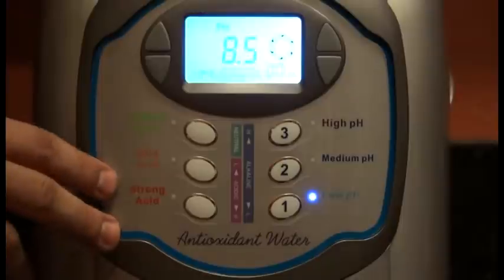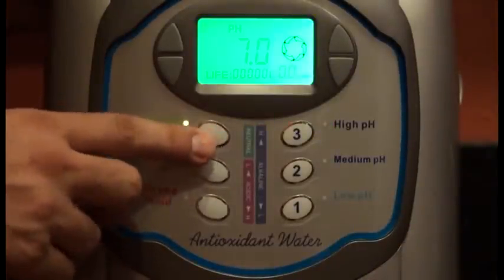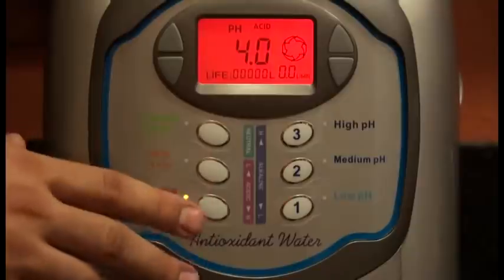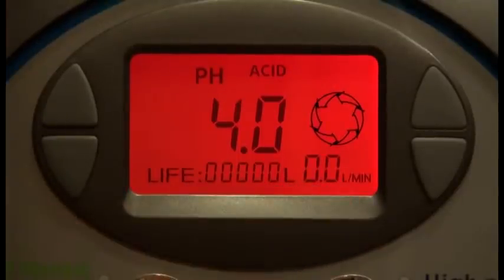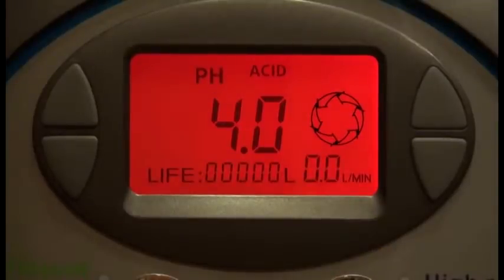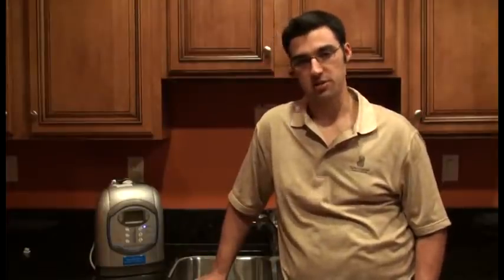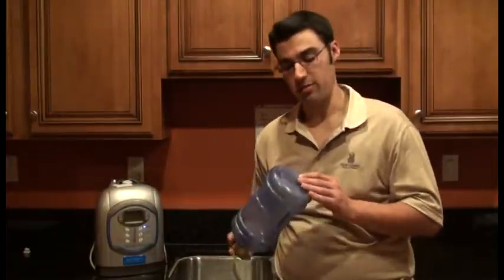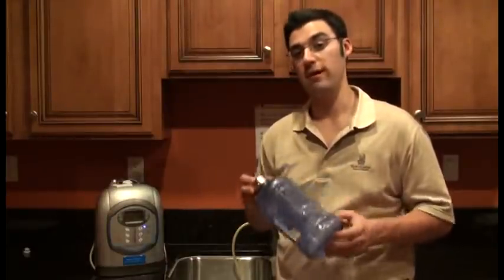Water Ionizer Parts & FAQs